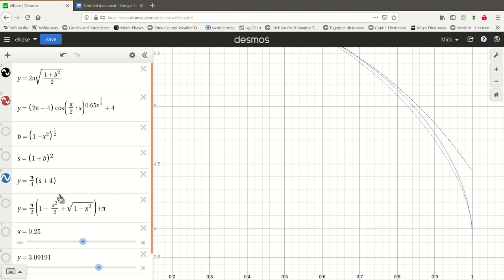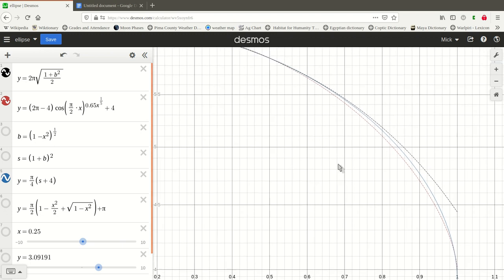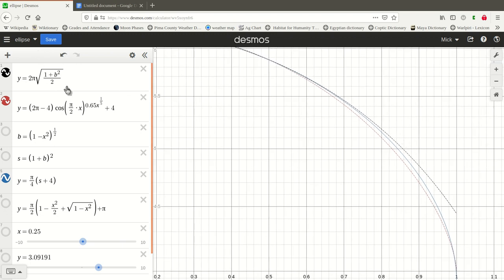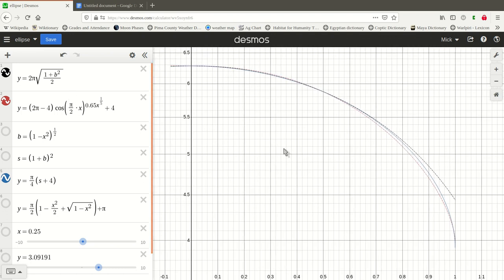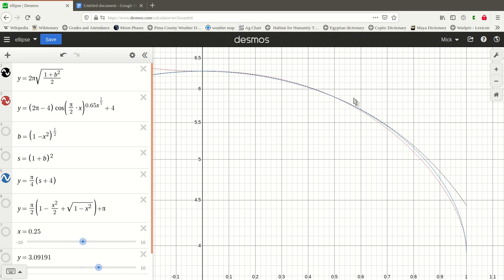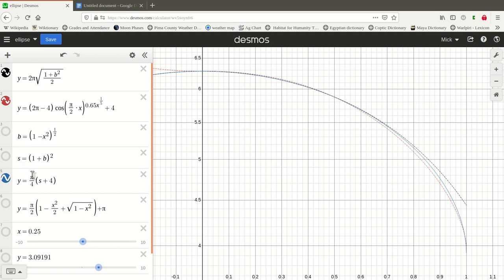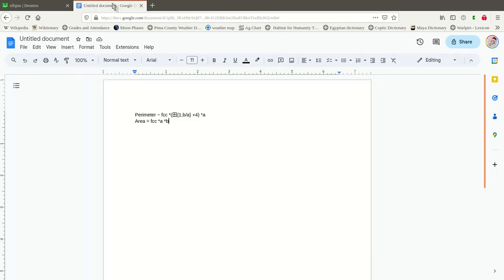Perimeter Of An Ellipse | Approximation Using Binomial Gi'ik, Motivated By Kepler's 2nd Law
pi/4 *((b/a)^2 +2b/a +5 ) *a ~ perimeter of ellipse. how is this not widely known? it's so lovely.

I forgot to mention that this equation was motivated by noticing that Kepler's 2nd Law normalizes the perimeters of all ellipses with a given semi-major axis by way of relating area to orbital period. this is where binomial gi'ik is coming from in this approximation.